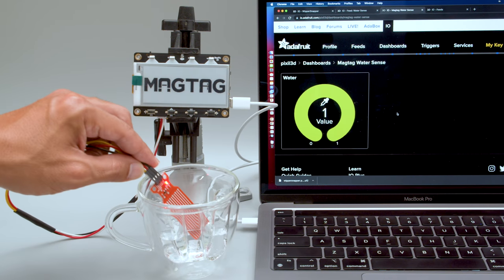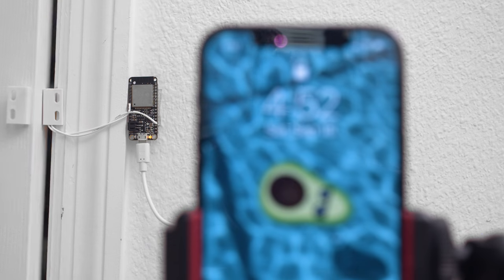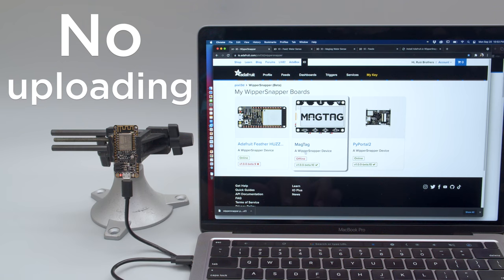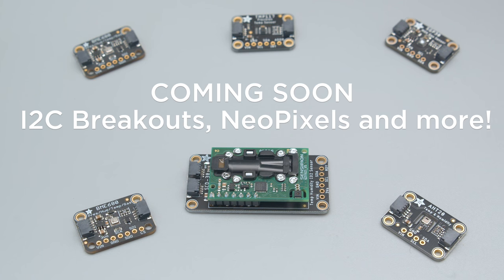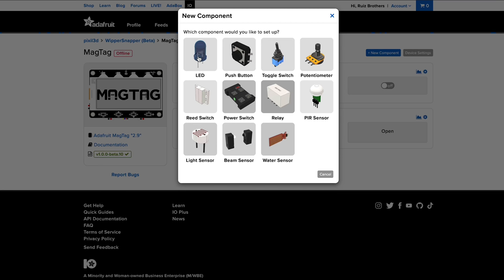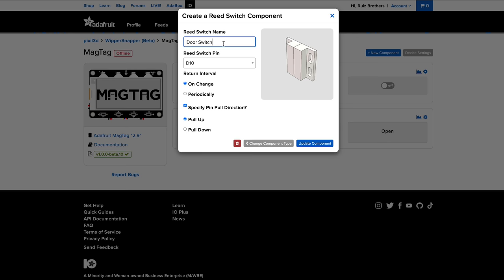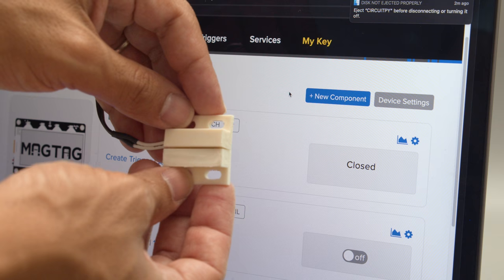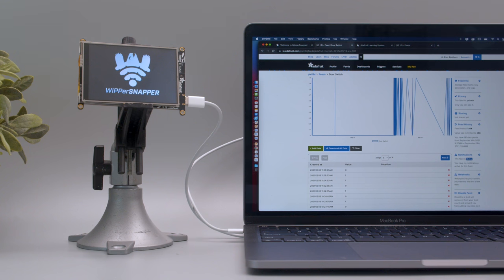Welcome to WipperSnapper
Wippersnapper - Adafruit’s new platform for snapping together an internet-connected electronics project, without writing a single line of code.

WipperSnapper is an interface for Adafruit IO, our incredibly easy-to-use IoT platform, designed to turn any WiFi-capable board into an IoT device without programming a single line of code.

To get a free Adafruit.io account and start using WipperSnapper,